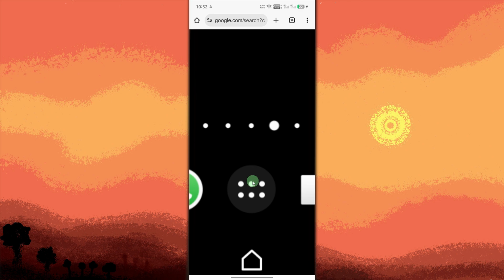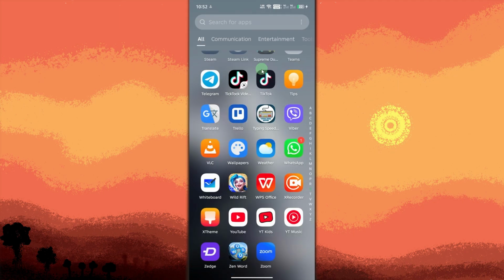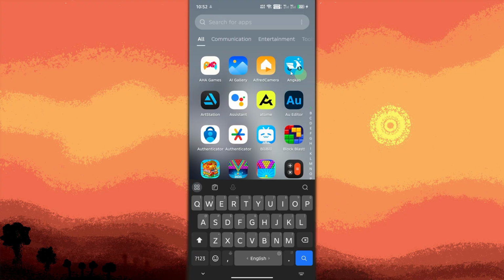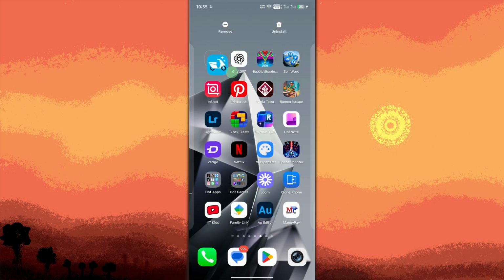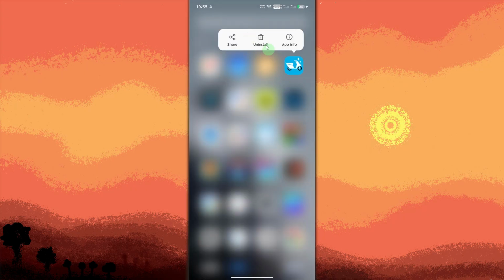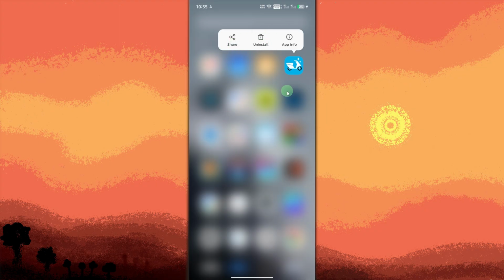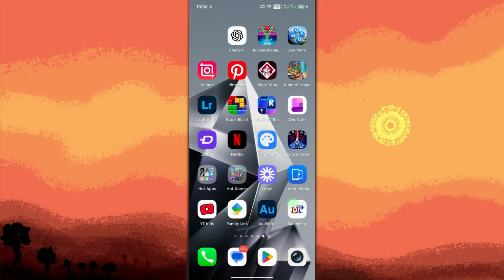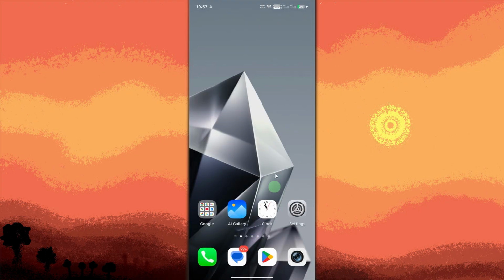How To Use App Drawer On Android (Beginner's Guide)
This tutorial will teach how to use app drawer on Android. You will learn the basics and functionality of the app feature on your Android and how it let let you quickly access your favorite apps.